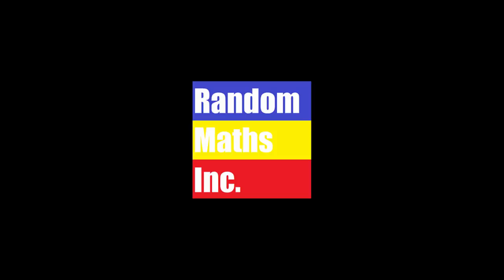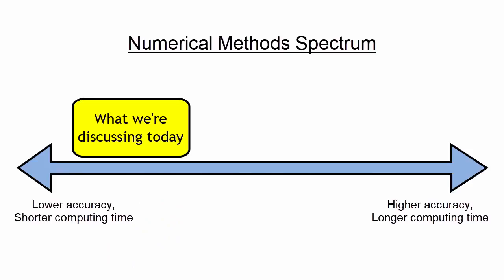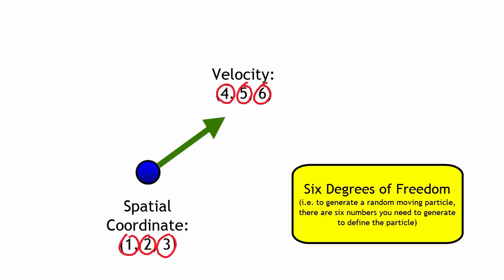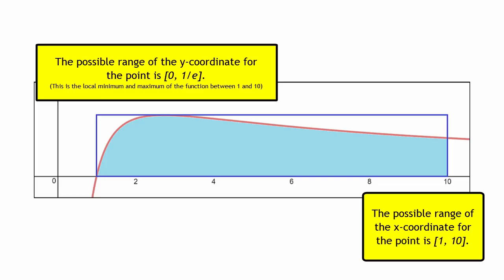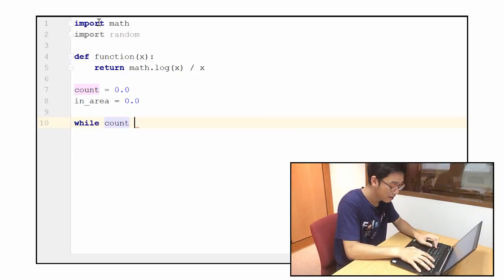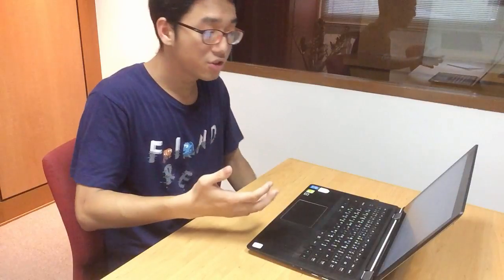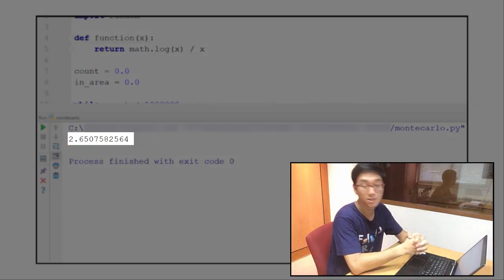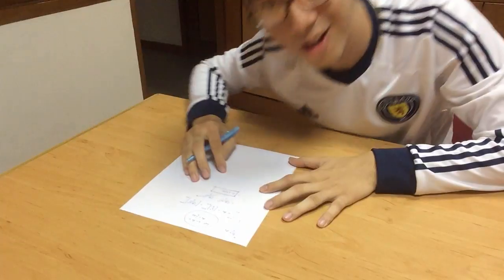The Monte Carlo Method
RandomMathsInc is back after a long break, and today we talk about approximations using the Monte Carlo Method. Featuring random numbers and coding with Python.

Footnotes:
1 - If you want to know more about Monaco, wait until Geography Now makes a video about them (they're a great channel, you should check them out if you haven't already).
2 - Most of the time, rather than using truly random numbers, computers will use pseudorandom numbers They aren't actually random, but looks random enough to us and is random enough for the Monte Carlo Method.
3 - Have you seen our Pi Day video this year? That problem was solved with the Monte Carlo Method